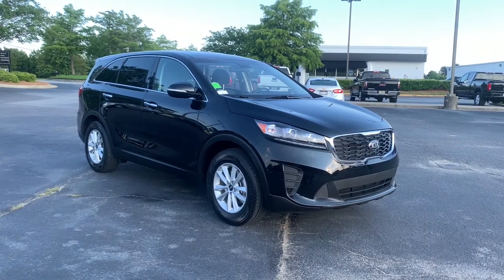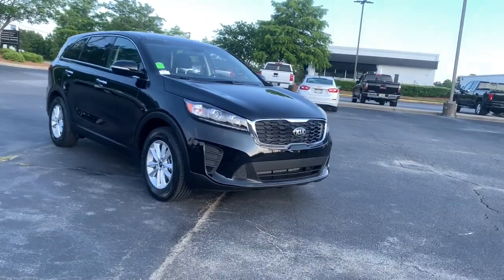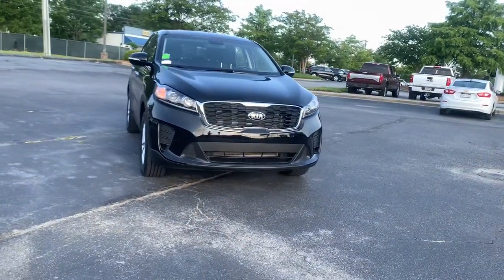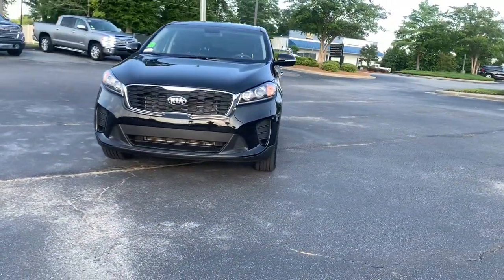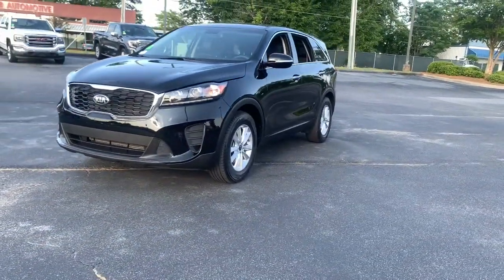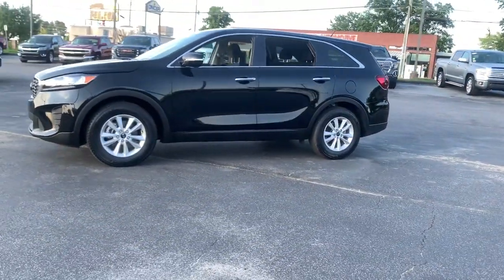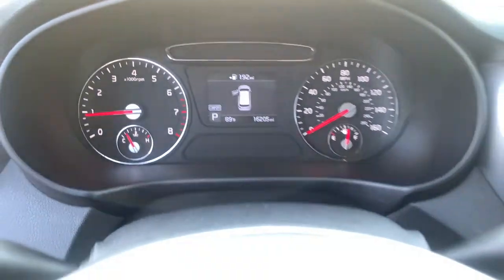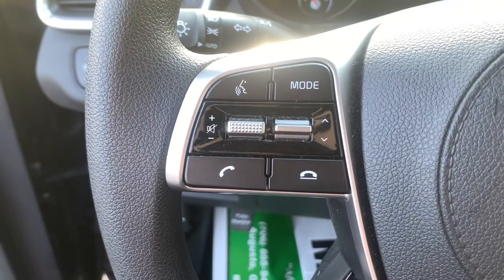2019 Kia Sorento Augusta GA, Aiken, SC, Grovetown GA, Evans GA, North Augusta SC TU3288A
Ebony Black Used 2019 Kia Sorento available at Master Automotive. Servicing Augusta, Georgia and Aiken, South Carolina as well as the Grovetown GA, Evans GA, North Augusta SC area.

Master Automotive
3710 Washington Rd

This vehicle is at Master Buick GMC in Augusta, GA.brRecent Arrival! Priced below KBB Fair Purchase Price!brbrClean CARFAX.brbrOdometer is 11985 miles below market average! Don't pay too much for the vehicle you want...Come on down and take a look at this terrific 2019 Kia Sorento. $249 Dealer Fee. - Master Buick GMC -  After We Sell, We Serve Since 1937. Located in beautiful Augusta,GA. Friendly Staff, Savings, Selection, and Effortless Sales Process.